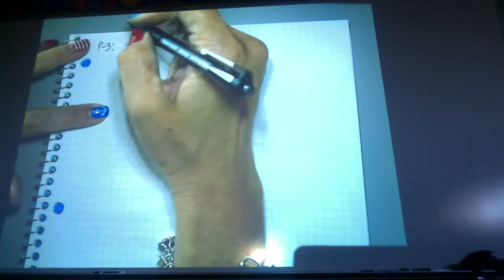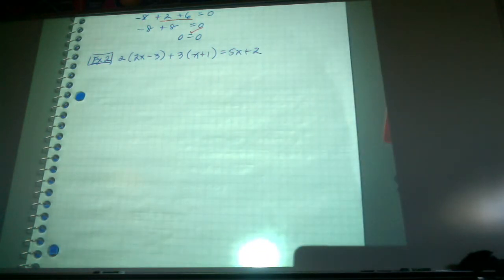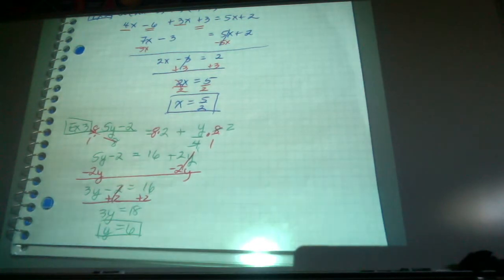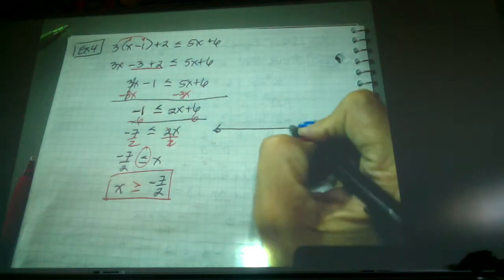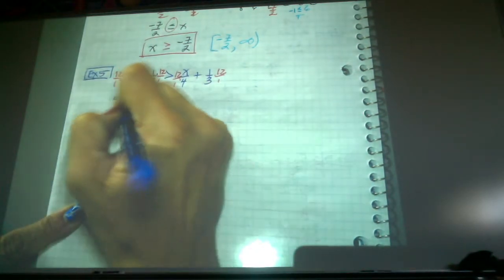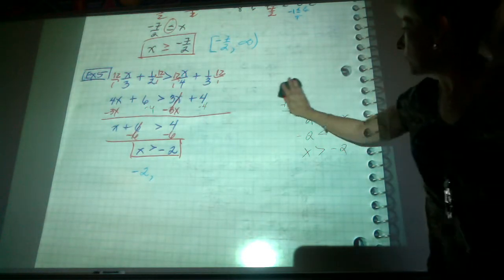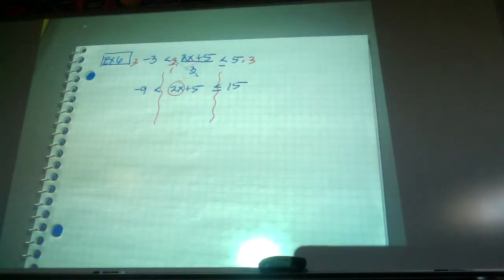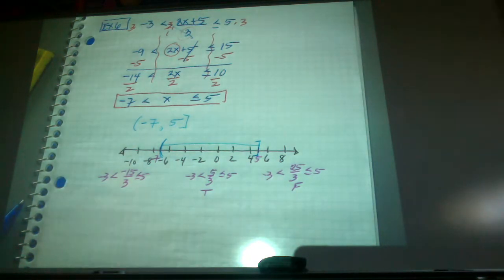PC Lesson P-3